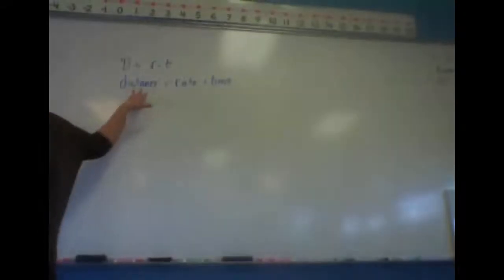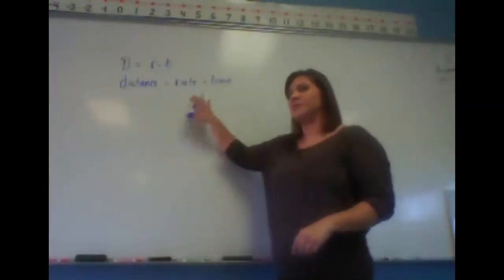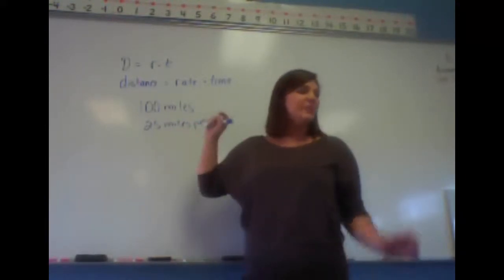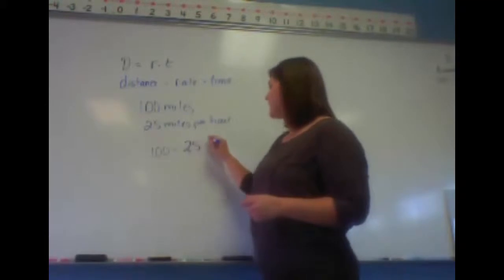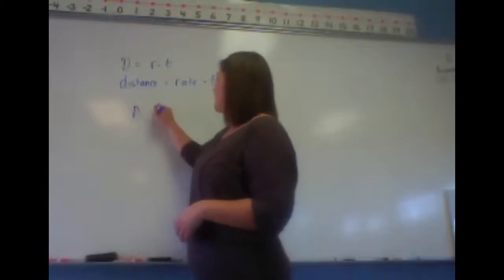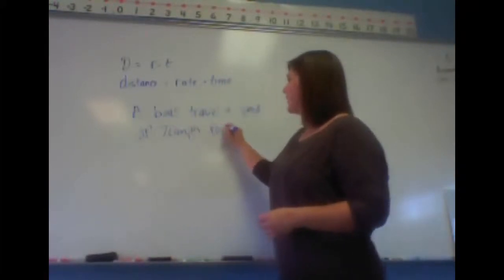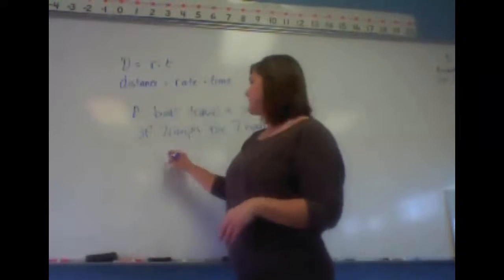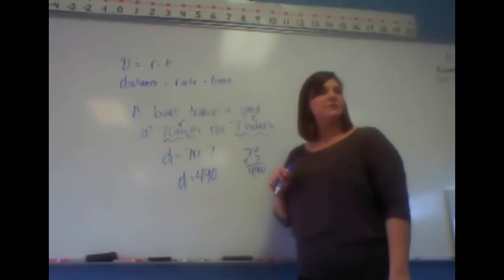distance, rate and time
solve for missing distance, rate or time value using the equation d = rt